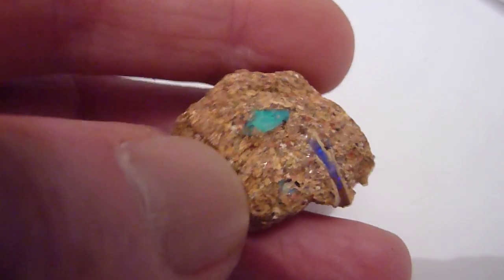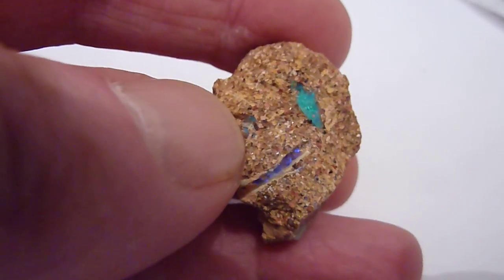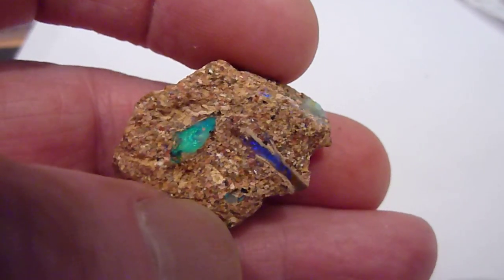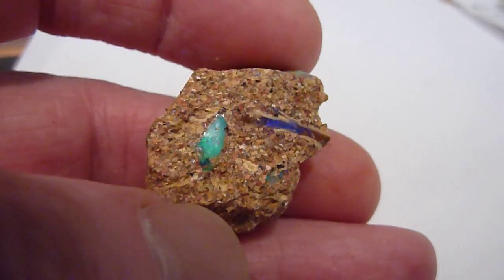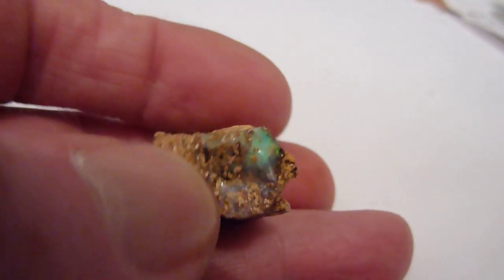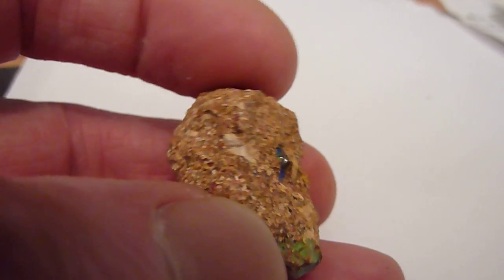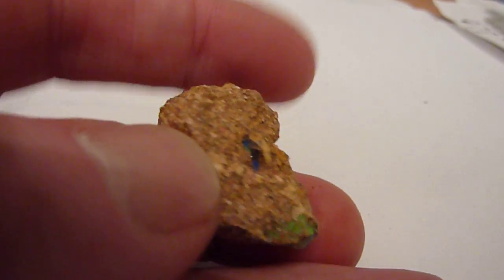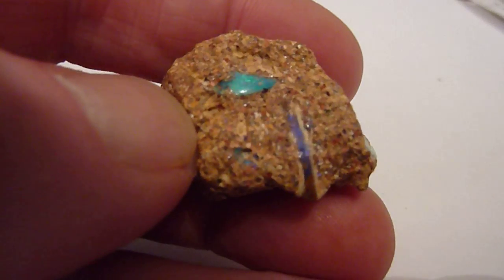Large Rough/Uncut Natural Australian Boulder Opal Mineral Sample. 51.55 Carats